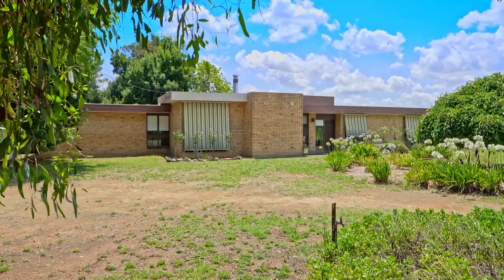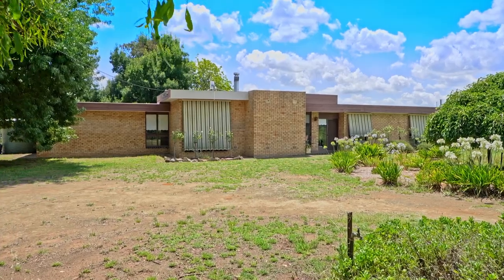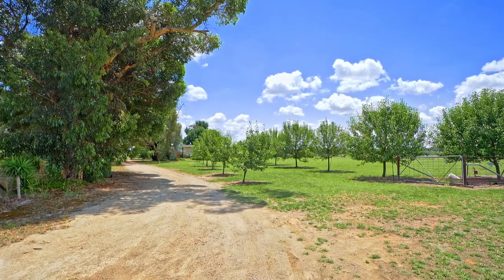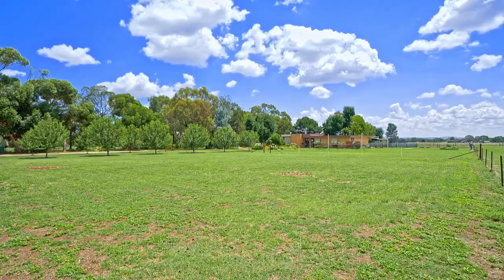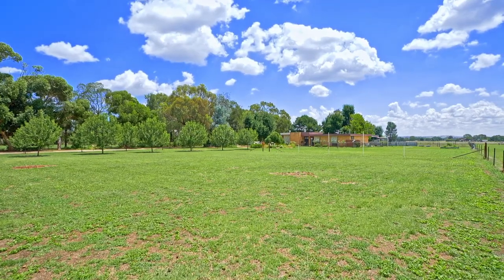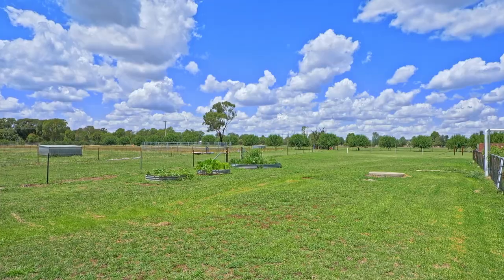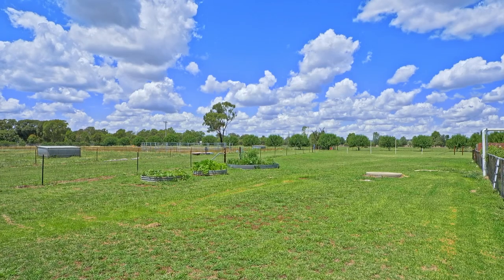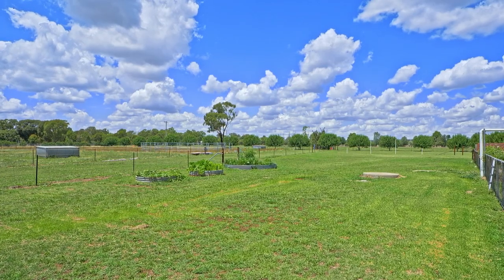SOLD: 129 Cummins Road, Lake Albert, Wagga Wagga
21 acres of prime Lake Albert land in elevated Cummins Road. Always sought after and seldom found. Now is the time to realise your dream of building the home you have always desired on a spacious and level site.